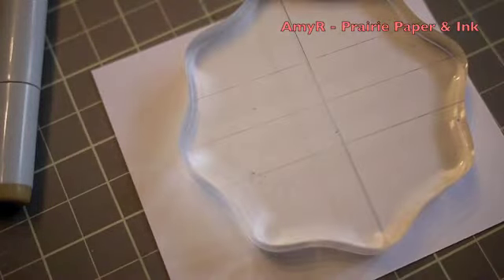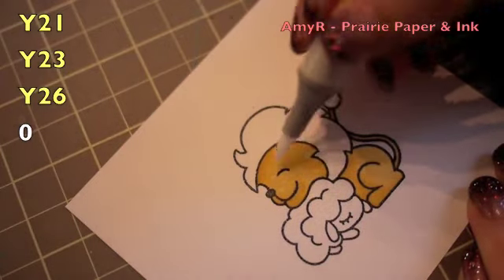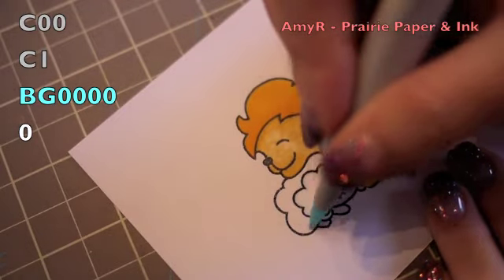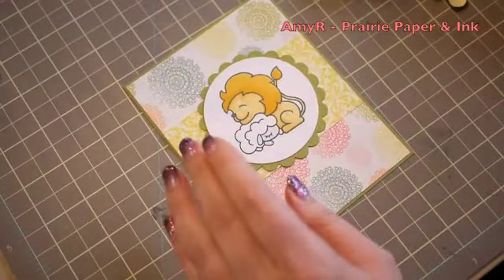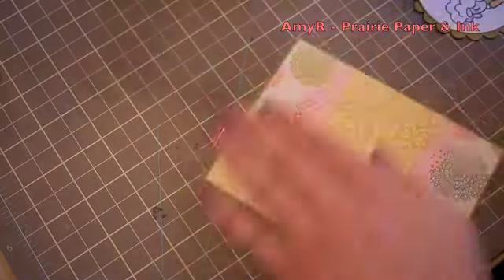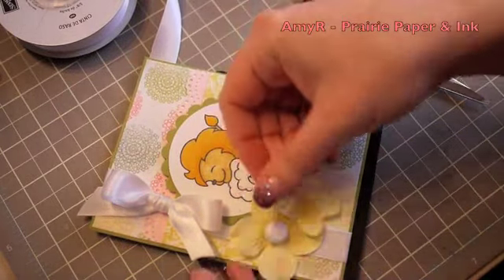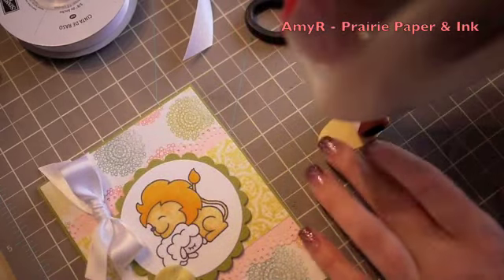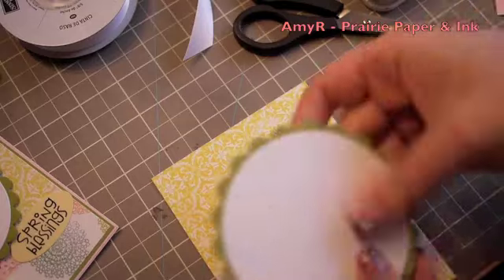Spring & Easter Card Series - Card #3